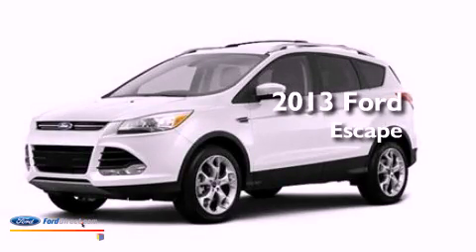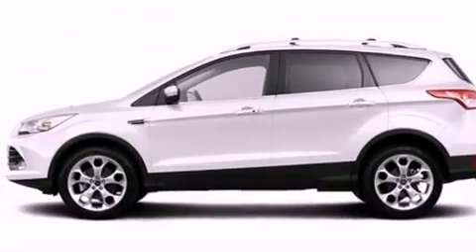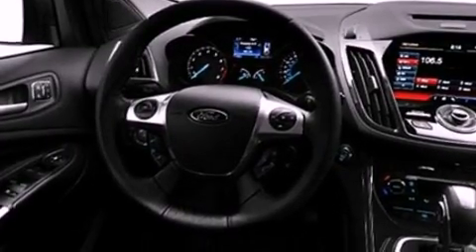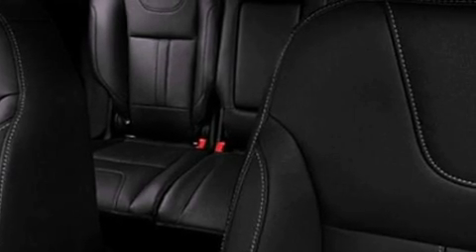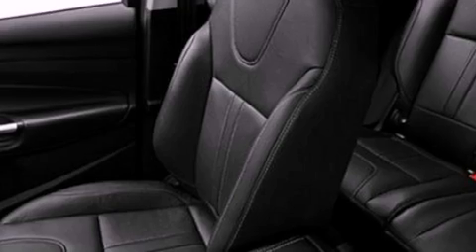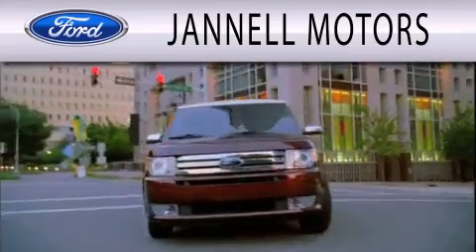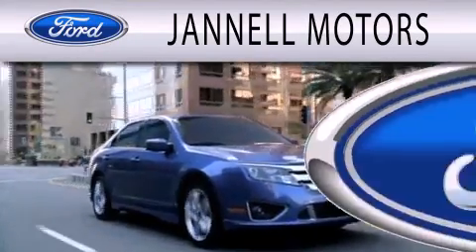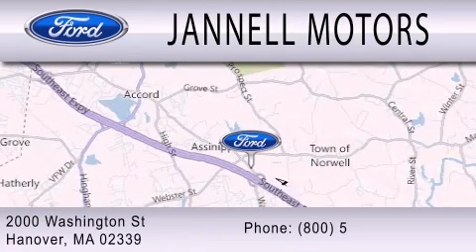2013 FORD ESCAPE Hanover MA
Year : 2013
 Make : FORD
 Model : ESCAPE
 Engine : 2.0L I4 16V GDI DOHC TURBO
 Trans . : 6-SPEED AUTOMATIC
 Exterior : WHITE
 Miles : 5

 Stock : 6656